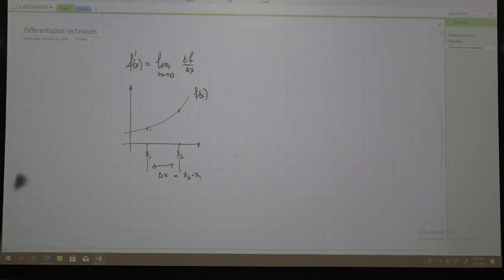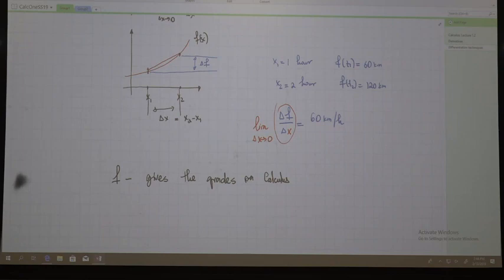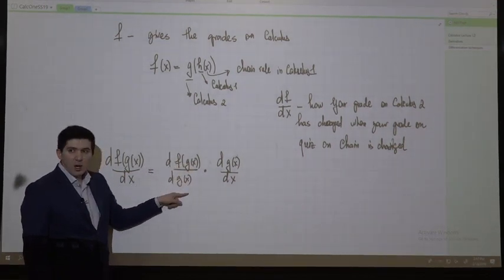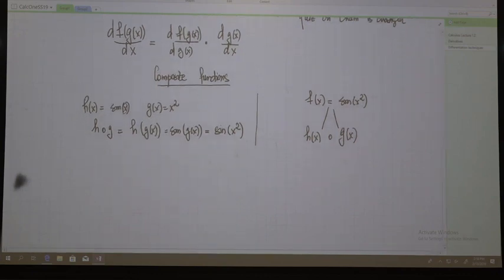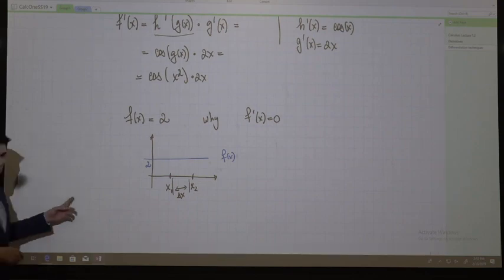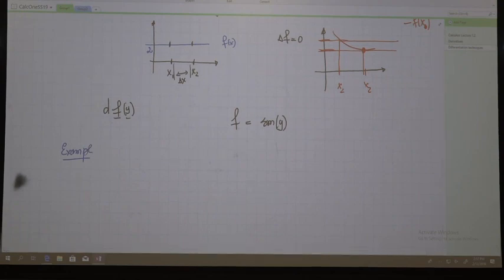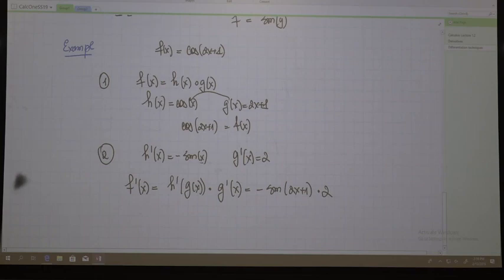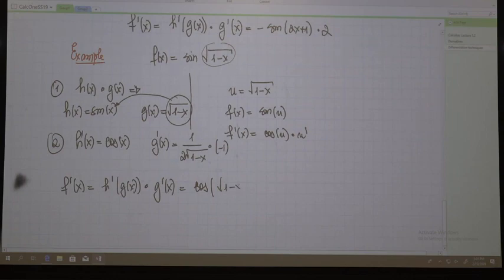Lecture 3.1 | Calculus 1 | The Chain Rule. Examples.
Week 3 | Lecture 1 | Part 1: The Chain Rule. Examples.

Review of the chain rule. Discussion of the examples.